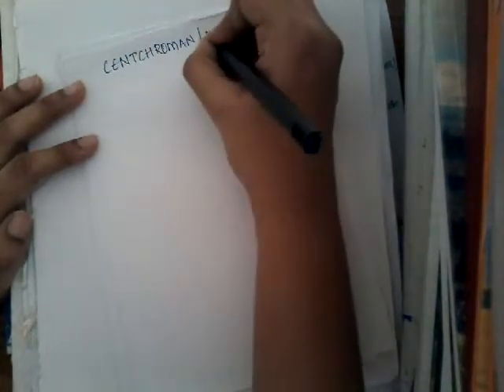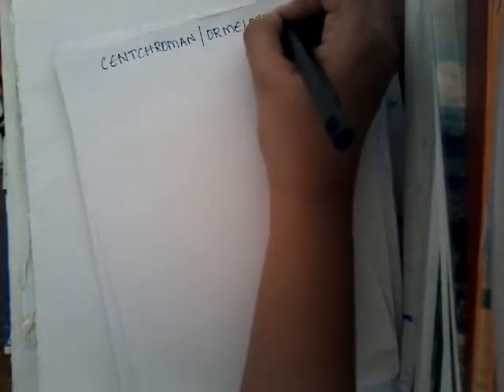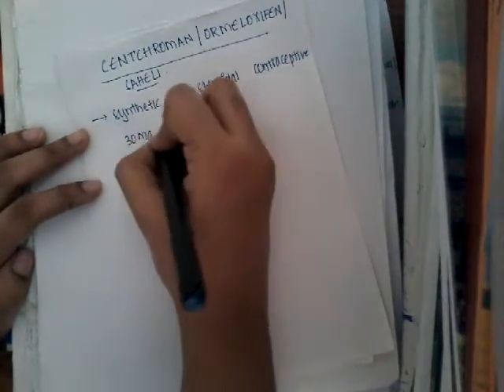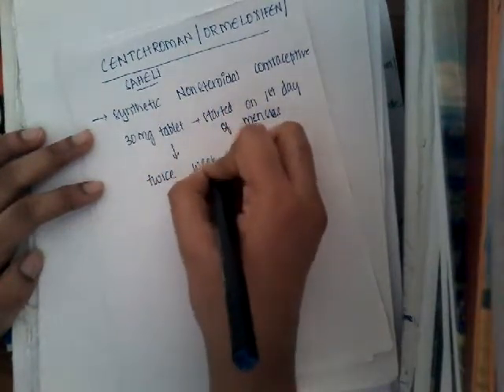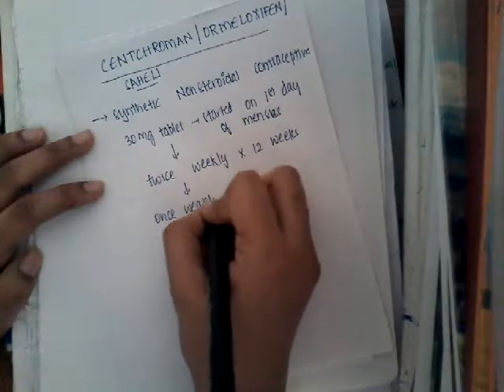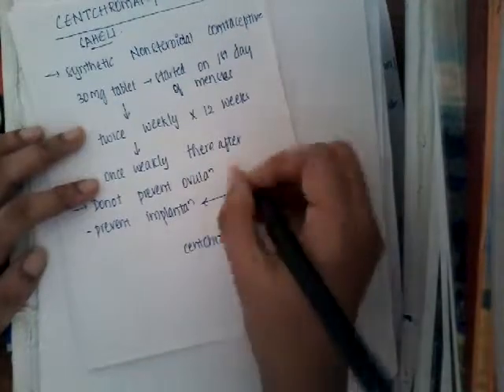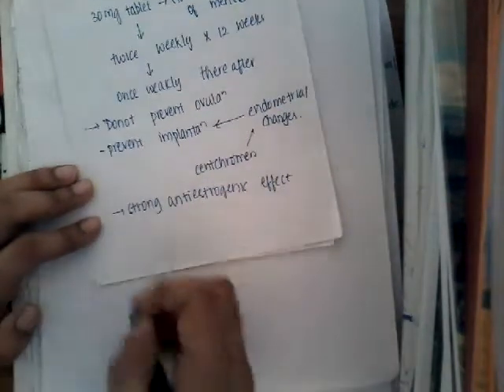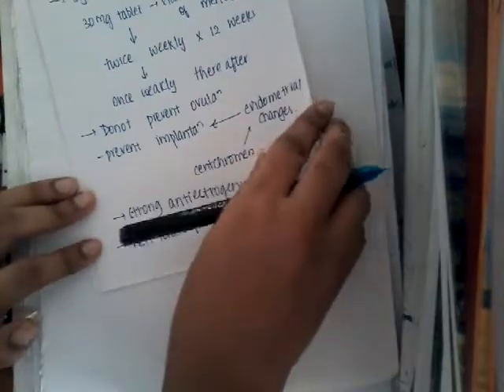saheli or centchroman || Gynecology